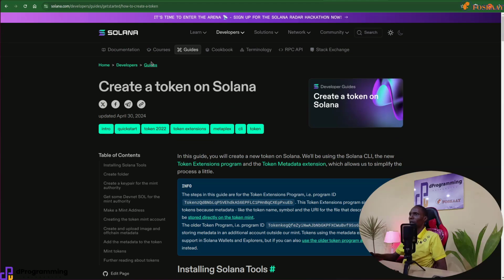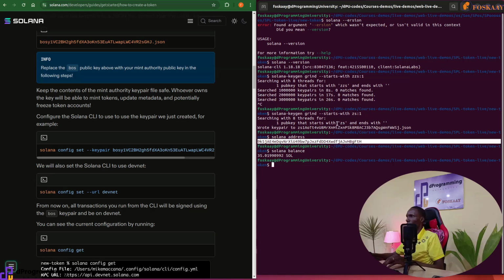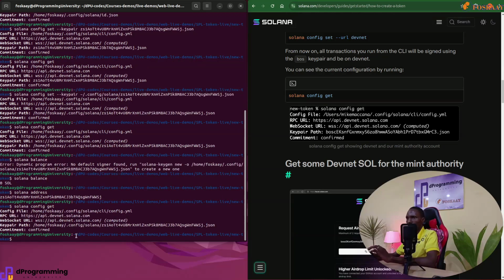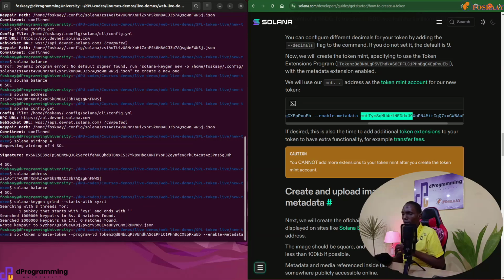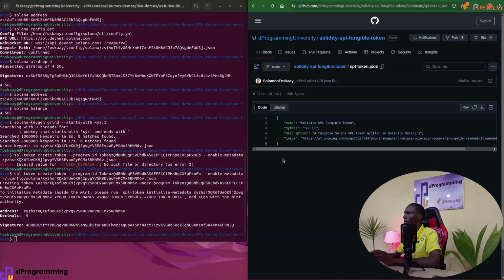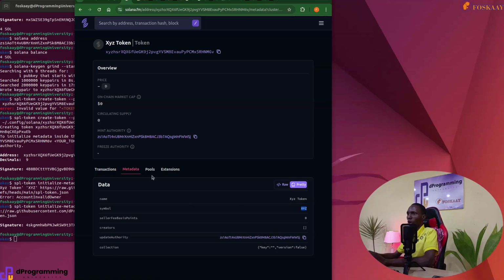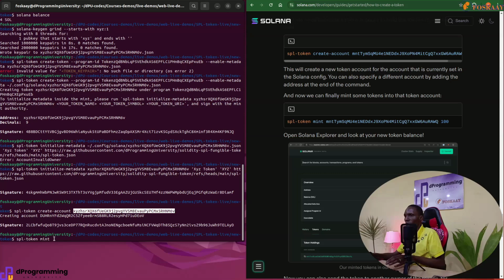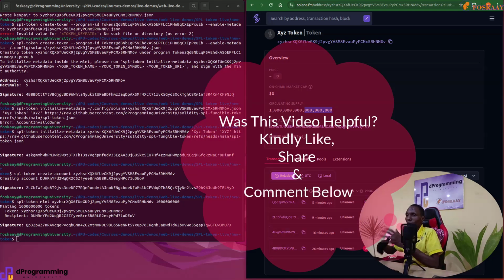How To Create Own Token On Solana CLI | How To Launch A Token On Solana CLI | Solana Dev Tutorial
In this Solana Development Tutorial/Guide video, you will learn How To Create Own Token On Solana CLI | How To Launch A Token On Solana CLI.

Resources used in the video:
Command: